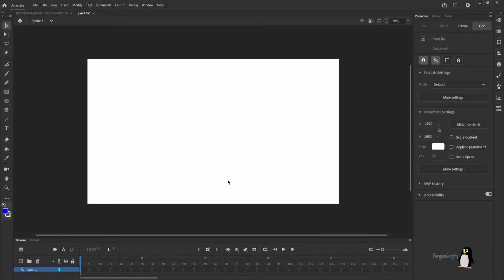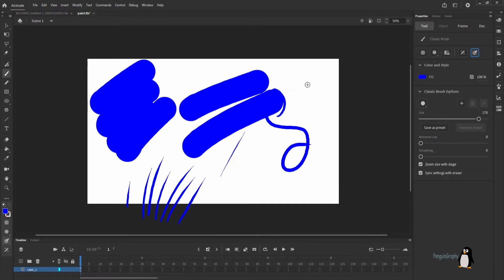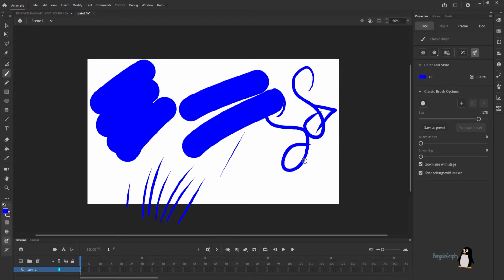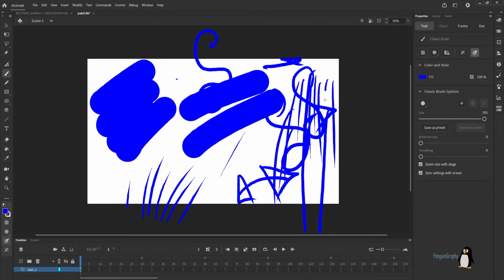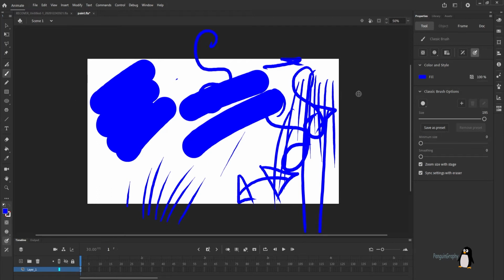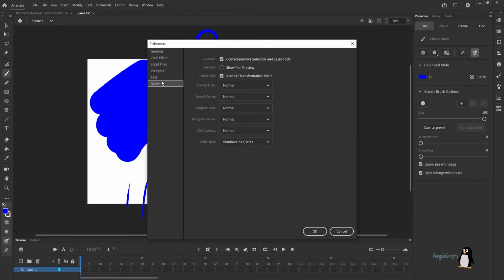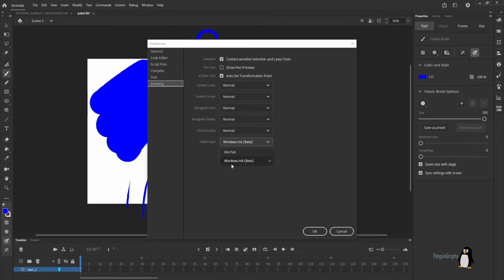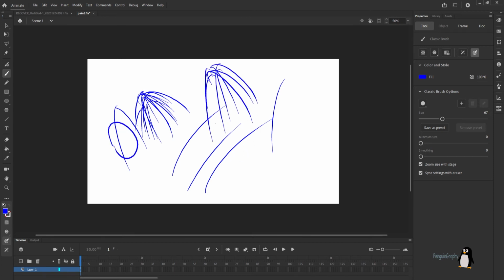How To Use Drawing Tablet With Adobe | Adobe Animate CC Tutorial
How to draw with graphics tablet? How to use pen pressure? In this tutorial, I have shown to connect your drawing/graphics tablet with your adobe animate cc. sometimes it might get connected automatically, but connecting your pen and tablet is not that tough.